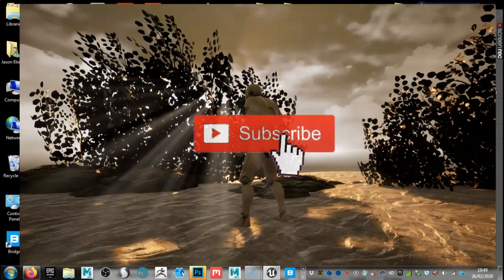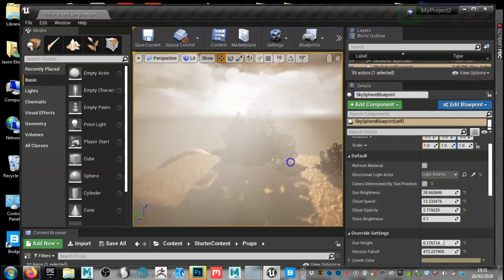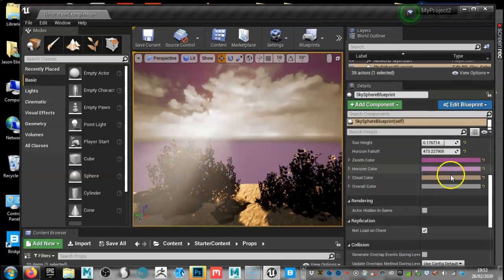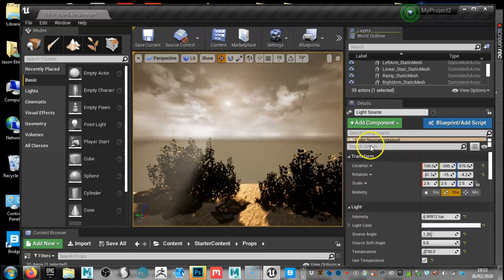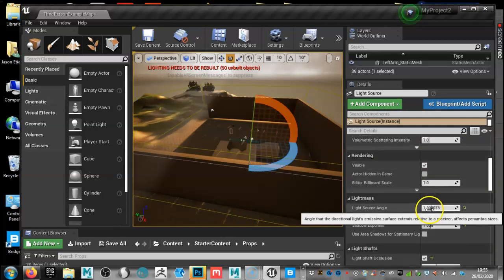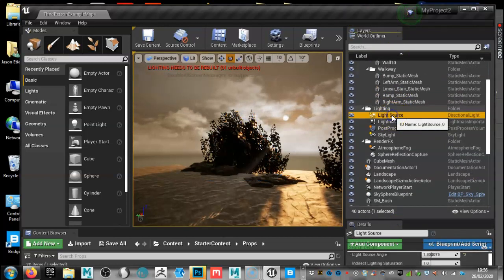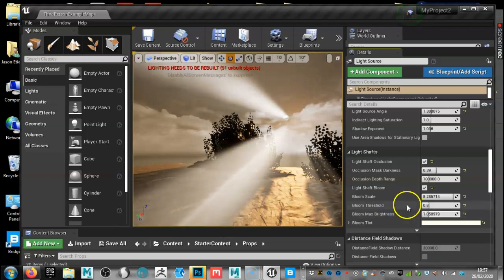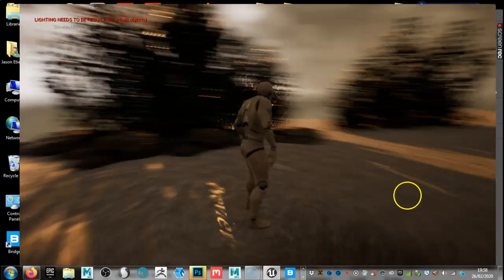Unreal God Rays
In this short video, we look at how to create 'God Rays' in Unreal. We also explore the sky and how to adjust the colours and clouds etc. Hope you find it useful.